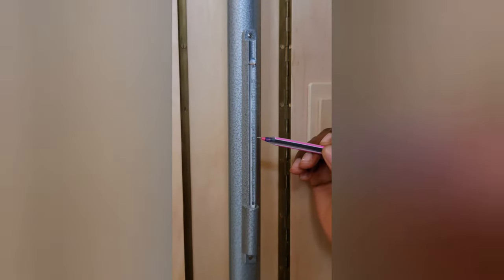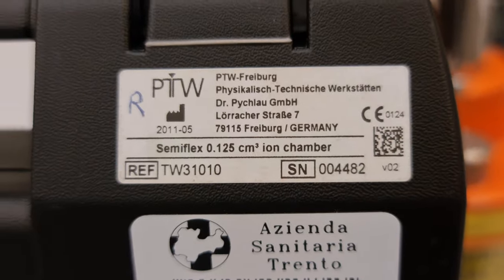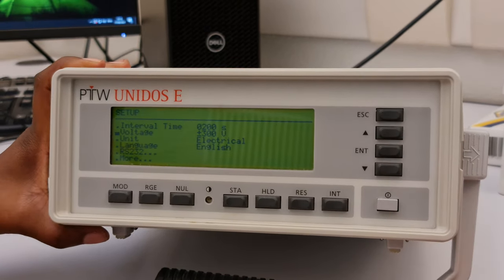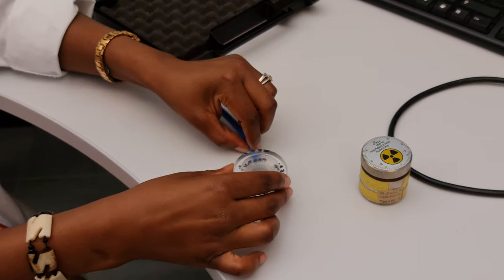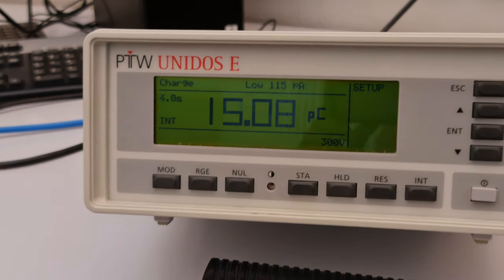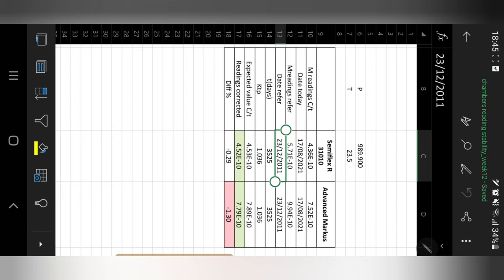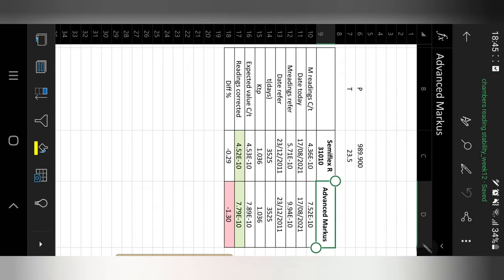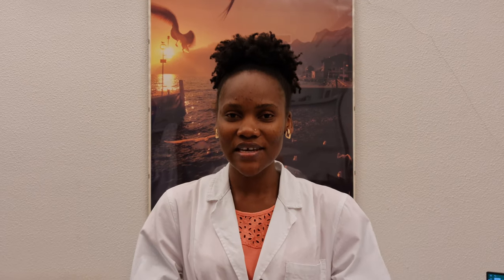MEDICAL PHYSICS #1: RADIATION THERAPY DETECTOR /CHAMBER STABILITY CHECK USING SR-90.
In this video, I discussed how we check the stability of the detectors used in our radiotherapy  department using a strontium-90 radioactive  source.